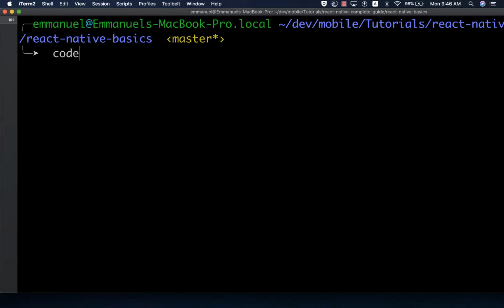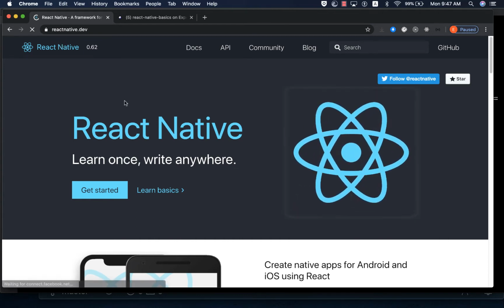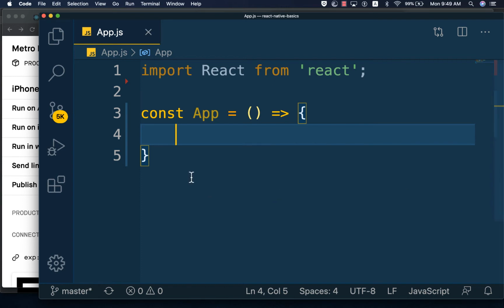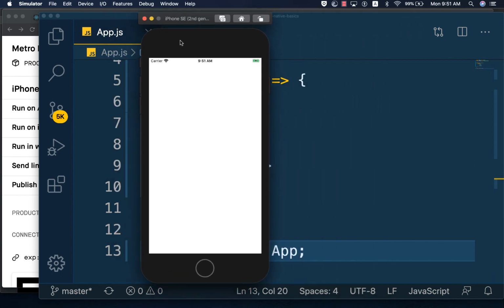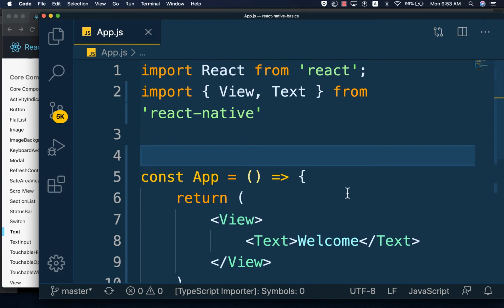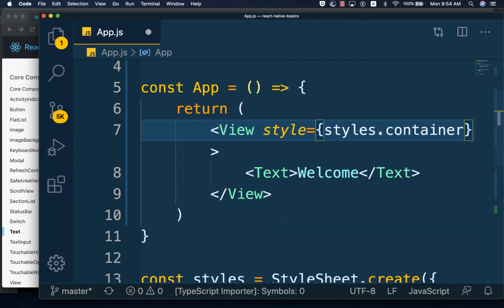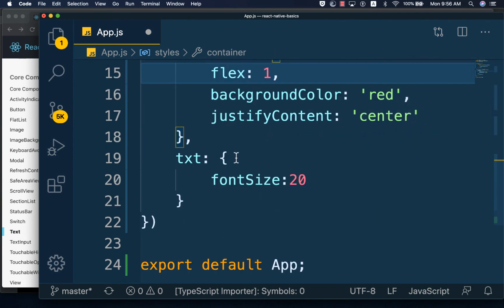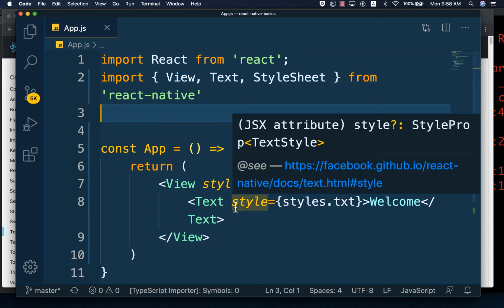React native basics: Views and Text component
In this tutorial I will walk you through the basics of react native by understanding View and Text component